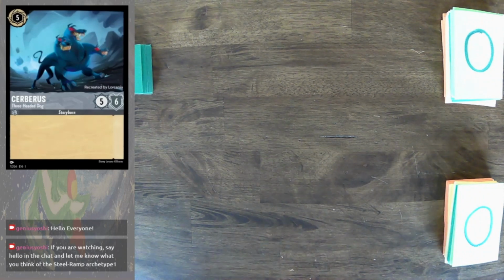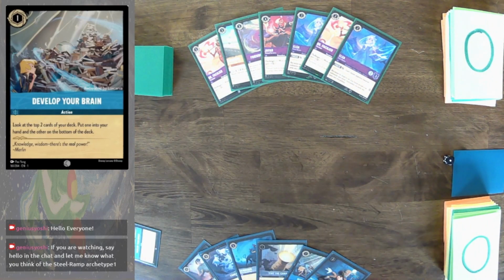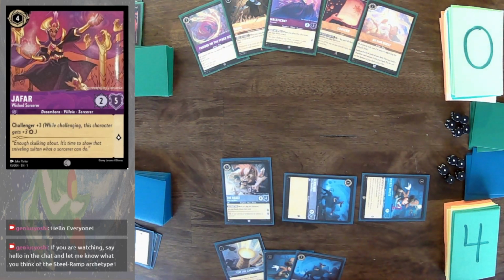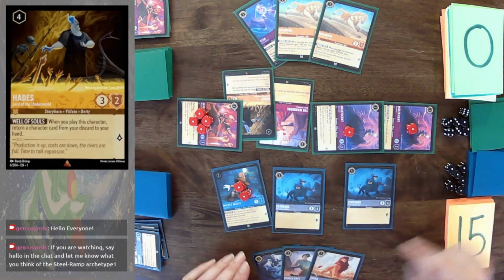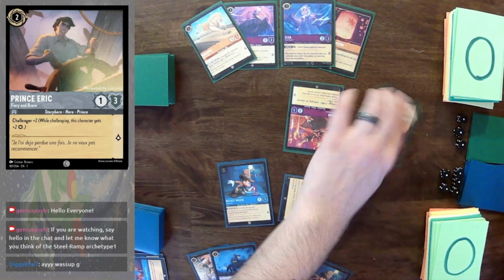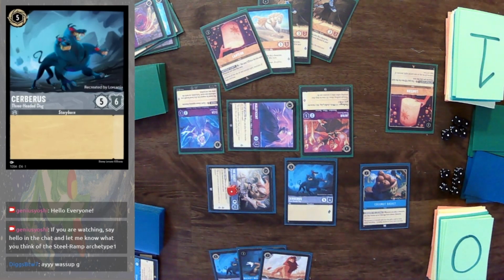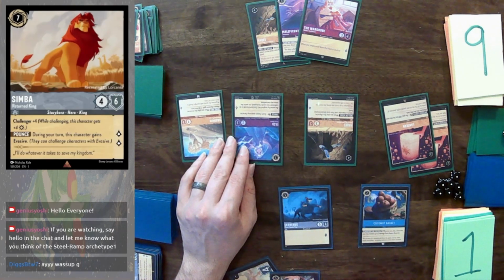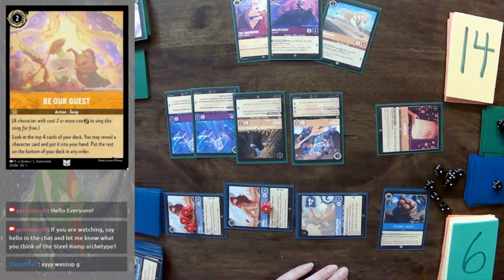Cerberus Ramp 🔵💿- Disney Lorcana TCG Deck and Gameplay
In this video, I show a sapphire-steel ramp deck for the Disney TCG Lorcana.
The gameplay of 2 Disney Lorcana games is shows in the video.
The lorcana cards used are of saphire and steel glimmers.

I hope that you will enjoy this Lorcana TCG deck and gameplay video featuring Simba, the Beast and Cerberus. Since Traverse Tavern has slowed down releasing videos, I hope that this gameplay video will show a different take on Lorcana gameplay. All cards featured in this video are from Lorcana the first chapter.  I have also inspired myself from the splash screen use by Traverse Tavern to see if this Lorcana awesomeness will get more attention.

Decklist:
4 - Cerberus, three-headed dog
4 - The Beard, angry and bitter
4 - Smash
4 - Prince Eric, fiery and brave
4 - Captain Hook, captain of the jolly ranger
2 - One Jump Ahead
2 - Coconut Basket
4 - Micky Mouse, detective
4 - Develop You Brain
4 - Fire the Cannons
4 - Simba, returned king